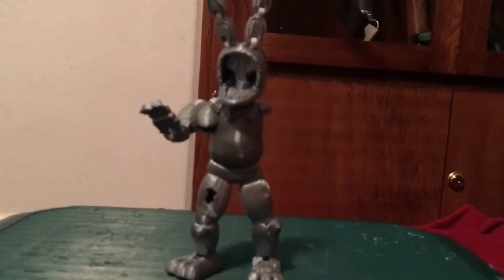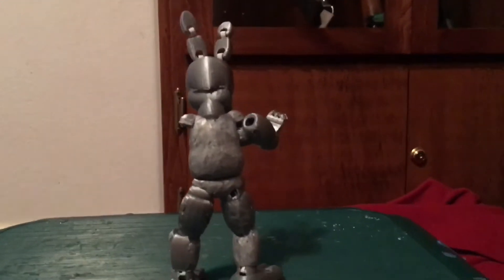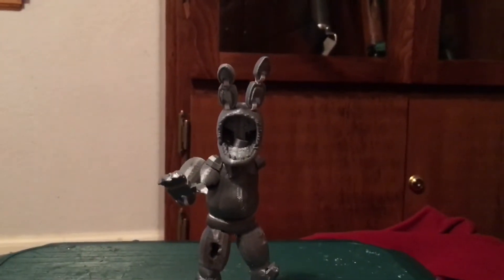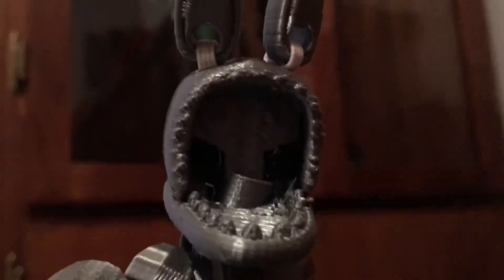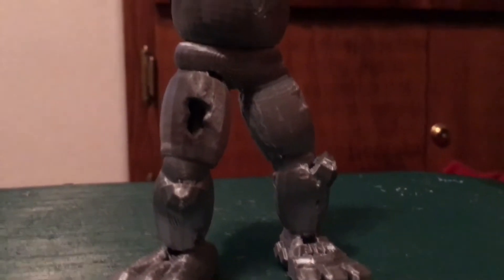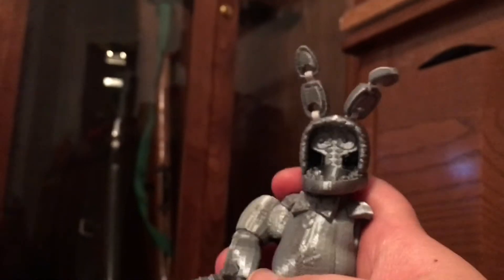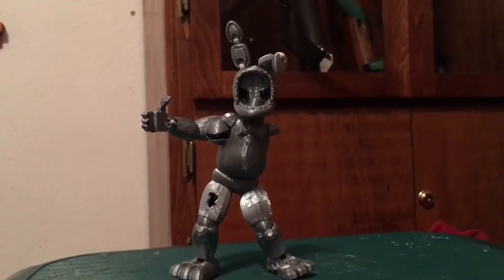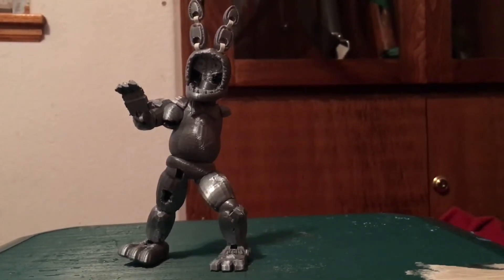3D printing episode 23: the withereds part 2, withered bonnie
Hello fellow animatronics! Starting the new decade and new year with another review of one of my 3D printed fnaf figures! Today we take a closer look at withered bonnie!